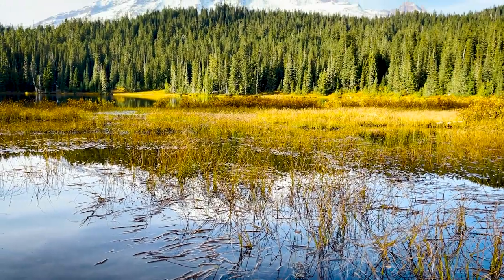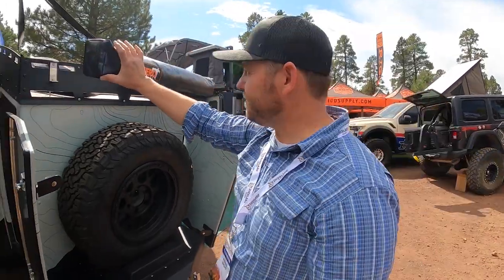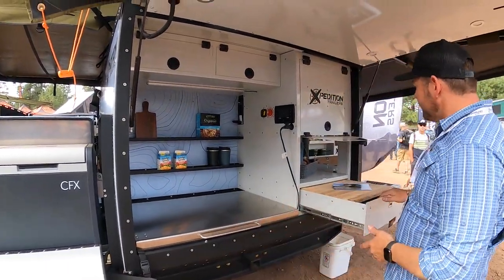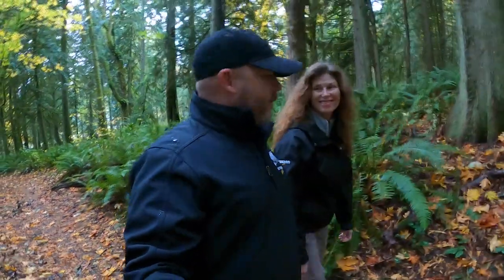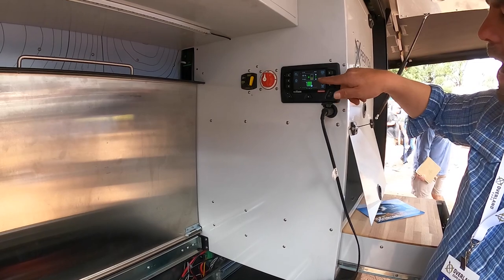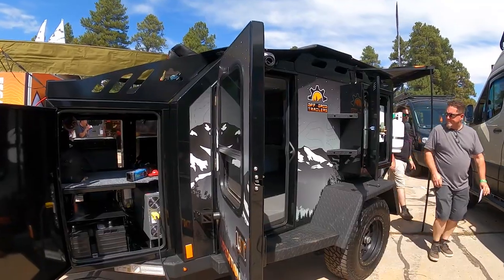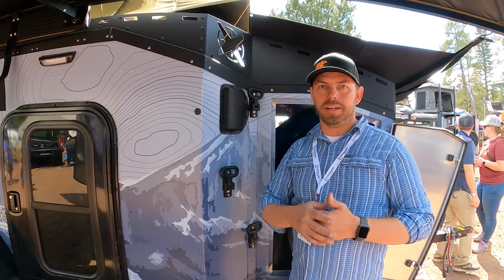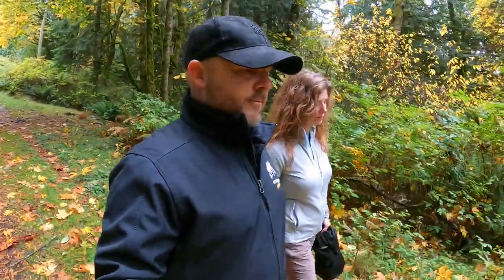Best New OFFROAD Trailer in 2021? In-depth walkthrough of the Xpedition Voyager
We're taking an in-depth look at the Xpedition Voyager offroad trailer.  We caught up with the owner and designer, Artie Nuttall, at the 2021 Overland Expo West, and he was kind enough to do a detailed walkthrough with us.  This video looks at what sparked an offroad equipment manufacturer to design and build one of the best offroad-capable rigs on the market today.  We discuss the pros and cons of the living space, kitchen/galley, storage, and off-roadability.  Artie leads us through the onboard systems, including the REDARC Vision and how it manages charging, power distribution, and even water levels.  And in the end, since we're currently SHOPPING for just such a rig, we'll be sharing our thoughts and perspectives throughout.

Reserve YOUR spot on their build list with a $2k fully refundable deposit--contact Loren at XGRiD Campers and tell them Jeremy from October Wild convinced you...there's nothing in it for us, other than just getting our name out there!

To follow up on the REDARC Vision system, check out their

Jeremy & Chris
October Wild

Exterior Height -  89"
Exterior Width -  81"
Exterior Length -  192"
Interior Height -  48"
Interior Width -  55.5"
Interior Length -  86.5"
Ground Clearance - 22"
Counter -    14 sq ft
Tire     Varies
Mattress Size  53" x 75" or 80"
Dry Weight   2300 lb
Gross Weight  3500 lb
Suspension   Timbren 3500 HD Independent
     Suspension Axle-Less
Hitch    360 Degree Maxcuppler
Water Capacity  36 gal
Roof Rack   94' x 58"
Construction   All Metal
Walls    2 3/16"
Fan     Fantastic Fan
AC     Opt - Zero Breeze
Heater    Opt - Webasto EVO 40 diesel heater
     with auto altitude adjustment & exterior
     port for heating annex/tent
Batteries   Dual 115Ah AGM batteries
     Opt - Dual Lithium 100Ah batteries
Inverter    Opt - 2000w inverter with 110v outlet
Solar    Compatible
Power    Main Cabin - 12v console, 4 USB ports,1- 12v socket
Lighting    Main Cabin - Dimmable LED
Refrigerator   Opt - 75L Dual Zone Refrigerator/Freezer
Kitchen    Rear Kitchen
Doors    2 Doors - 26" x 36"
Storage    Roof, internal, external box, hitch
Fenders    Fenders to sit on
Features   Pass-through Storage
     Redarc RedVistion Total Vehicle
     Management System
Price    $37,499